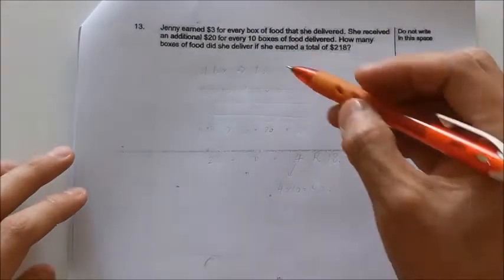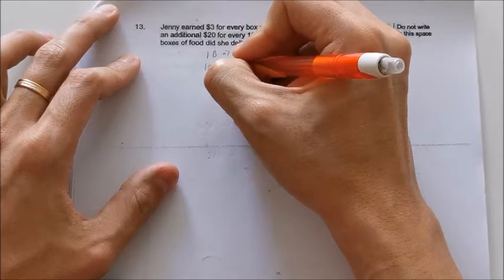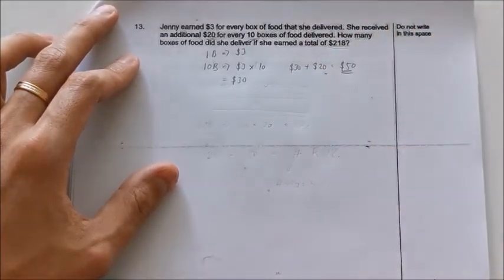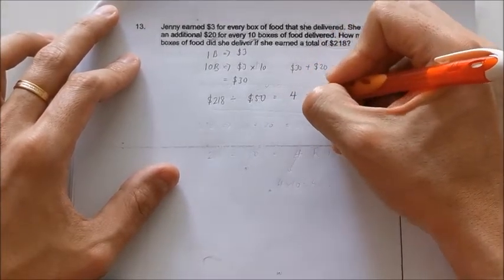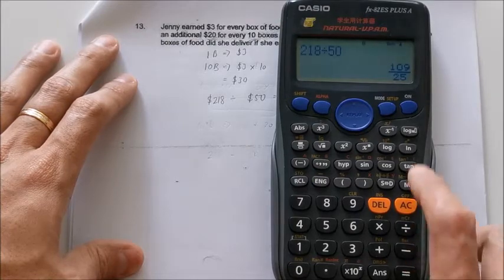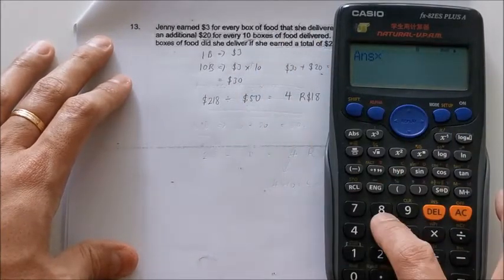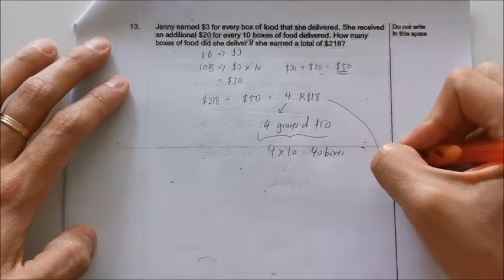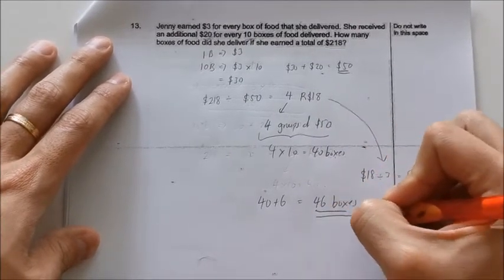P 3 13